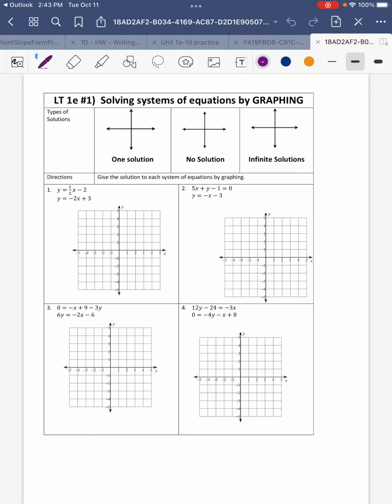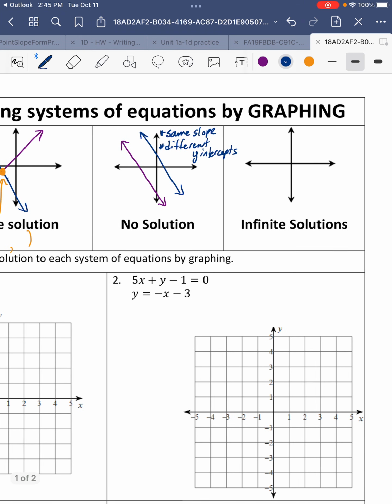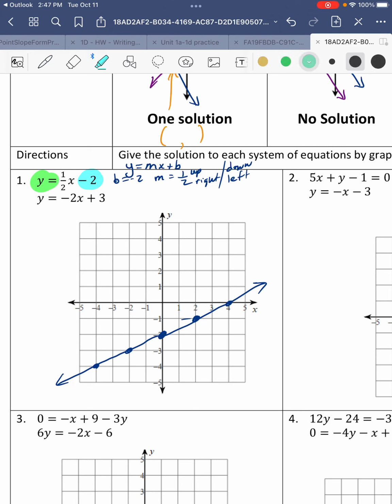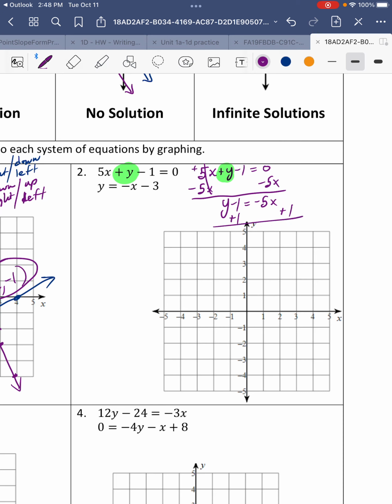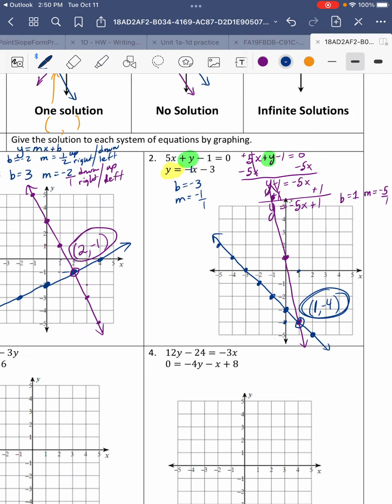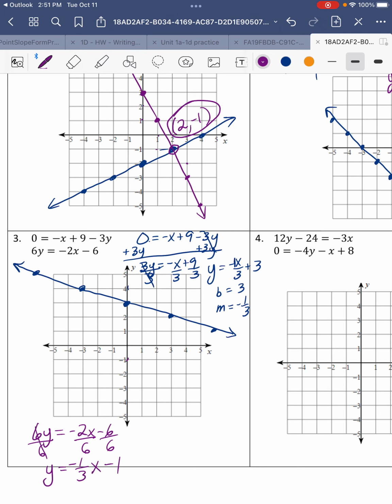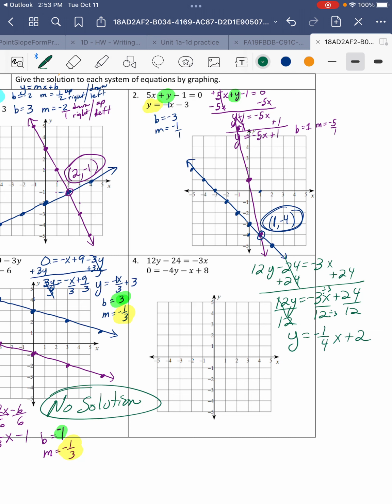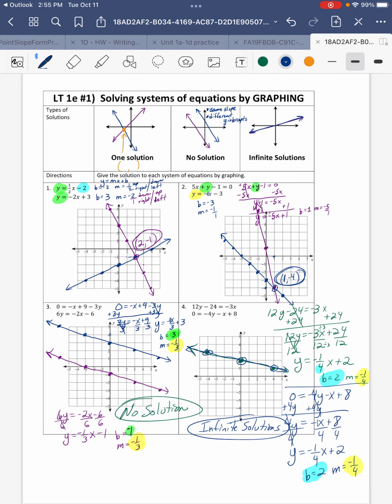1e notes and class work answers